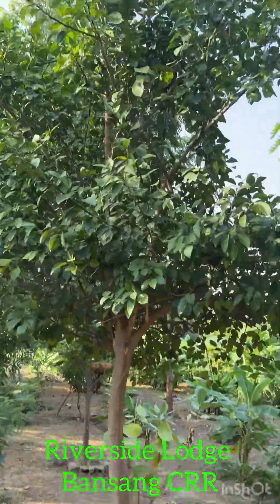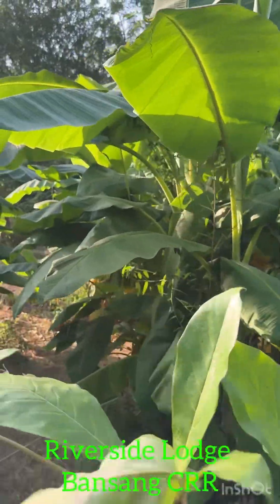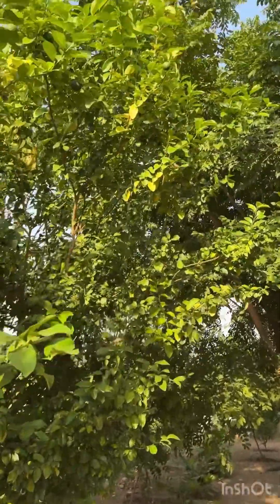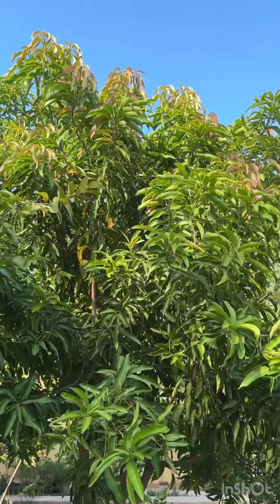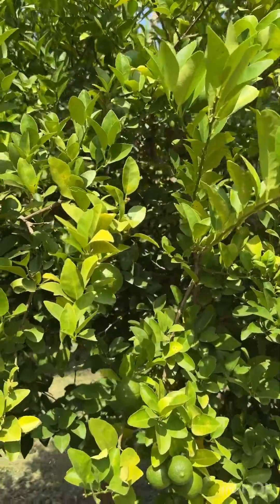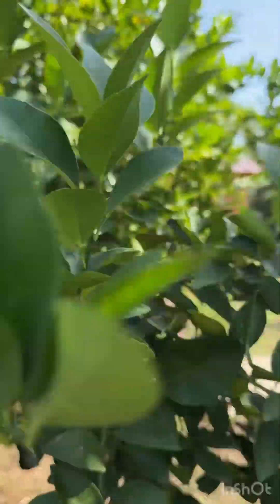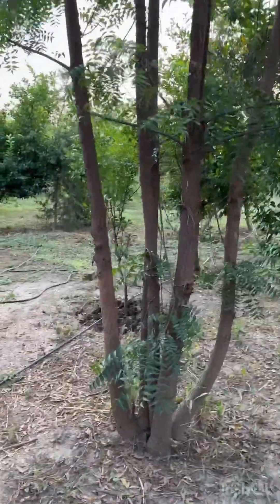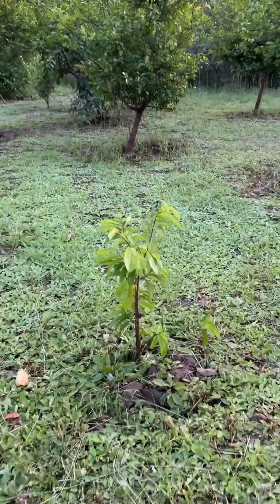Garden in Bansang, The Gambia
Walking around in the garden at Riverside Lodge in Bansang